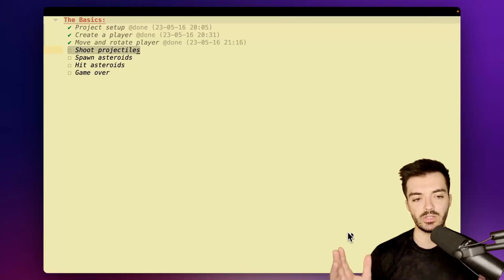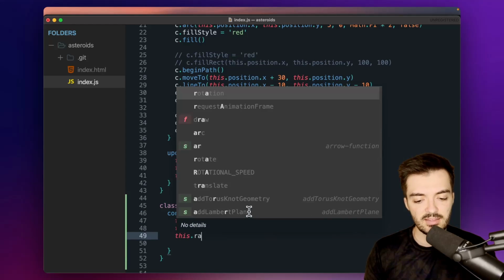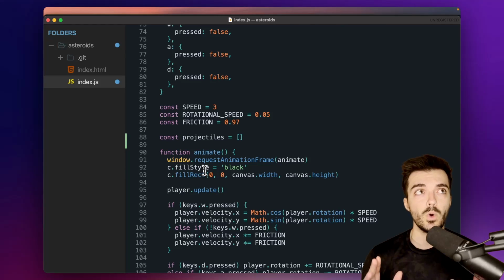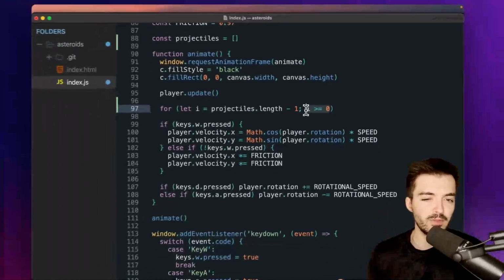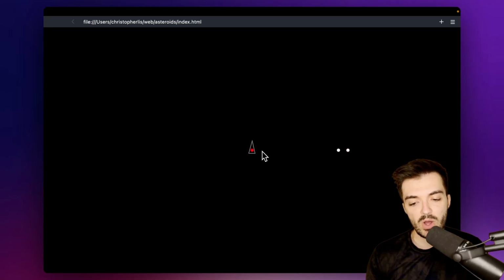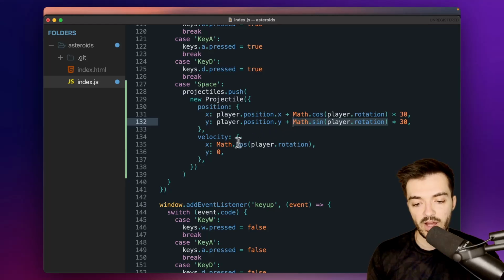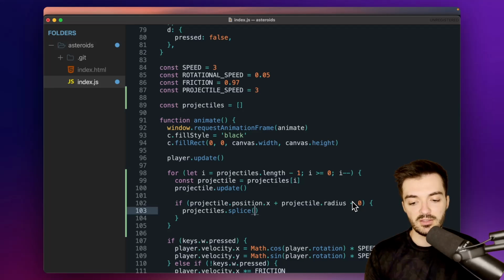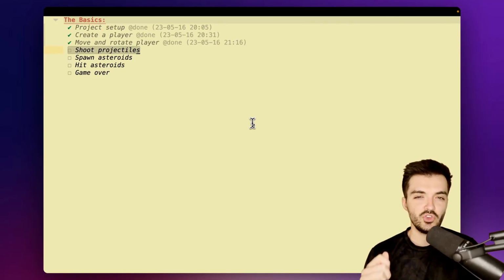Build an Asteroids Game Using JavaScript #4 - Shooting Projectiles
In this tutorial series you'll learn how to make a simple Asteroids game from scratch, using HTML Canvas & JavaScript.